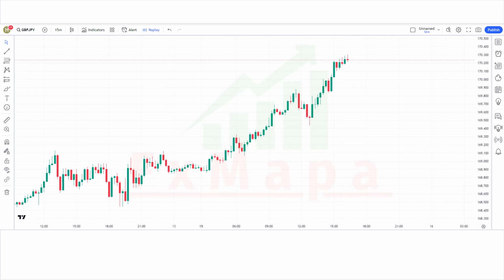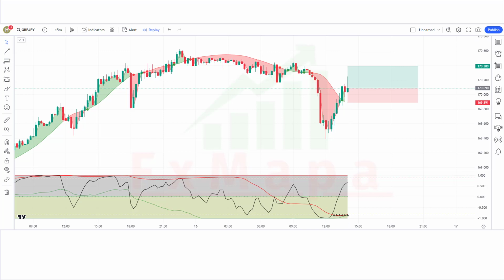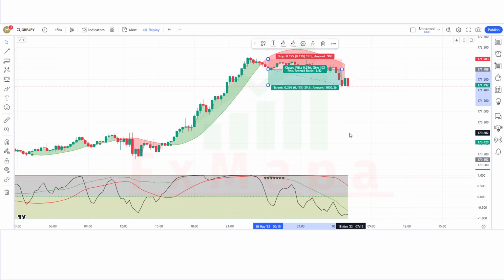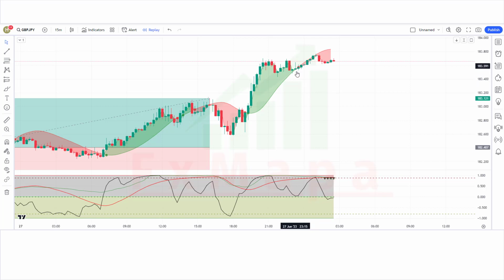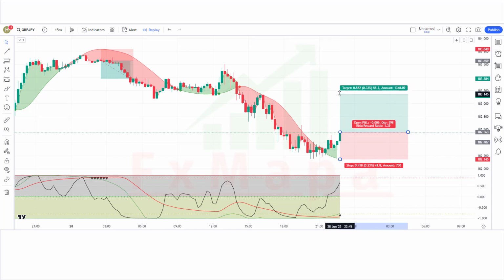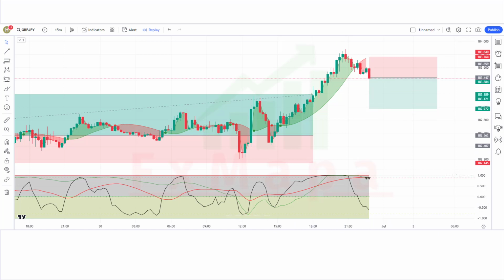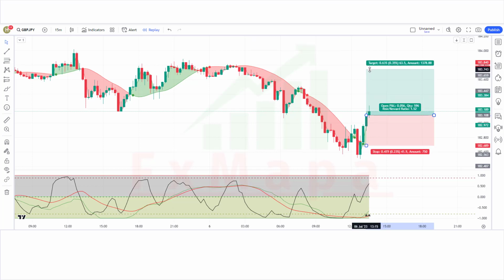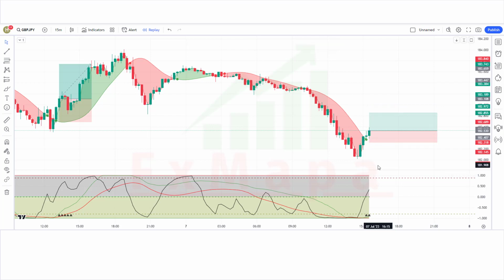The Most Accurate Tradingview Scalping Strategy On YouTube! Secure INCOME, Minimize Losses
In this video, we’ll walk you through :   v

Risk Warning
The Most Accurate Tradingview Scalping Strategy
Minimize Losses
us30
sp500
tradingview
tradingview premium free
tradingview indicator
tradingview tutorial
crypto
forex
best indicator tradingview
ethereum
crypto trading
bitcoin
chatgpt
forex trading strategies
how to get tradingview premium for free
btc
live trading
fxaccurate us
bitcoin technical analysis
spy stock
Secure INCOME
Are you looking for a way to make money from the markets? If so, you'll want to check out this tradingview scalping strategy! This strategy is incredibly accurate and can give you a secure income while minimizing losses.

In this video, I'm showing you how to set up and use this tradingview scalpping strategy. I'll also explain how to make sure that your profits are always secure and that you're never left with a loss. If you're looking for a way to make money from the markets, this is the strategy for you!